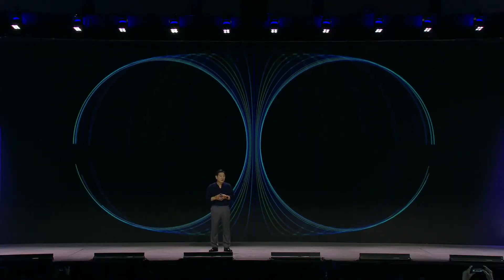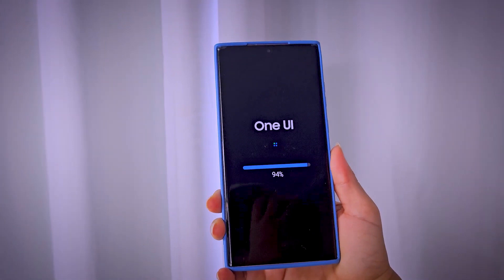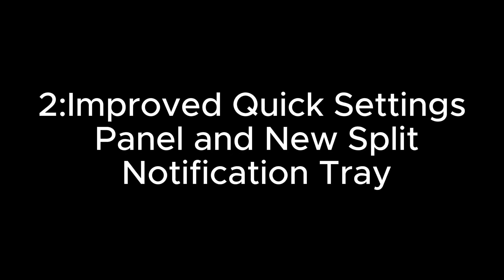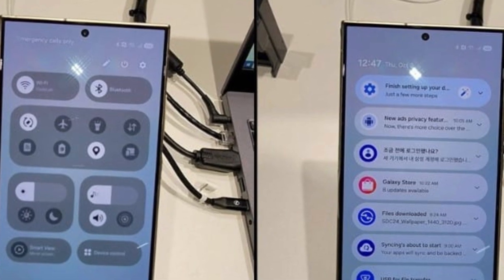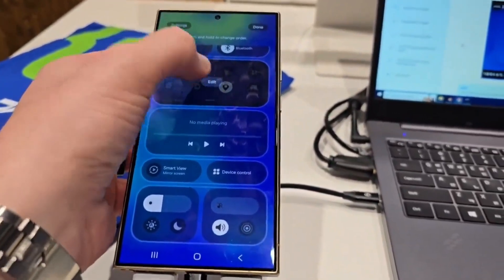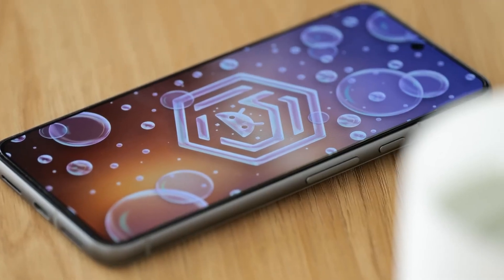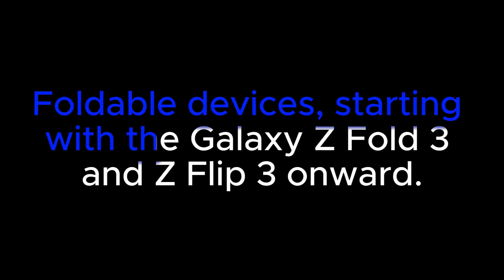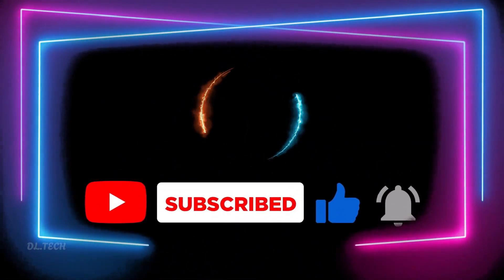Samsung One UI 7.0 - Fresh Look & Smart Tools 🔥🔥It's Amazing!!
Samsung unveiled One UI 7 at SDC 2024, emphasizing simplicity, impact, and emotion. Featuring new UI elements, redesigned Quick Settings, improved multitasking, and AI-powered Bixby, it’s coming with the Galaxy S25 series.